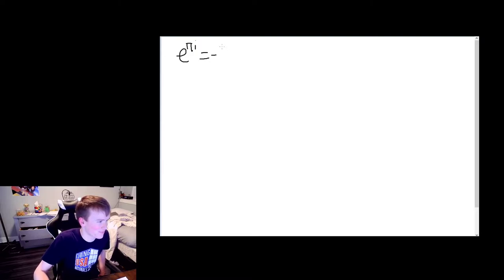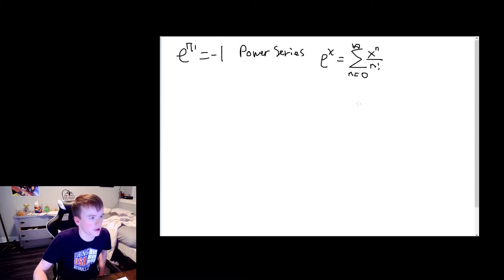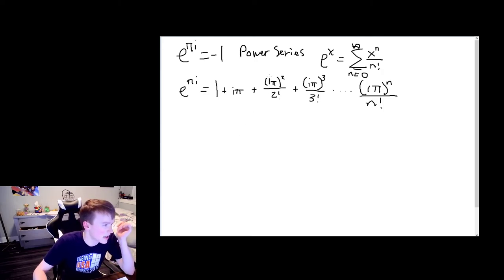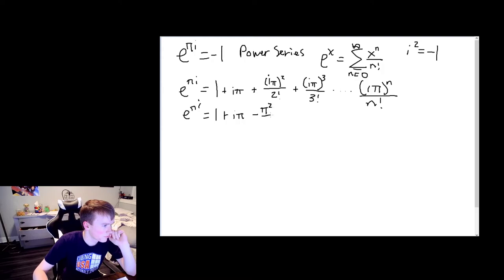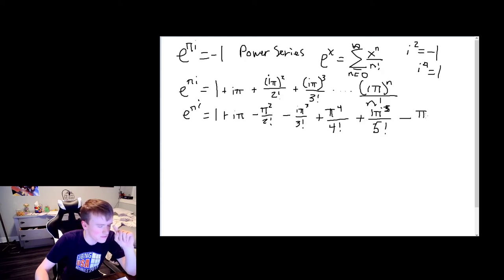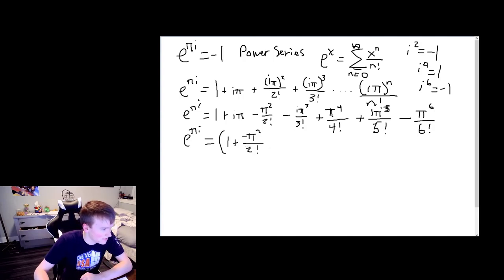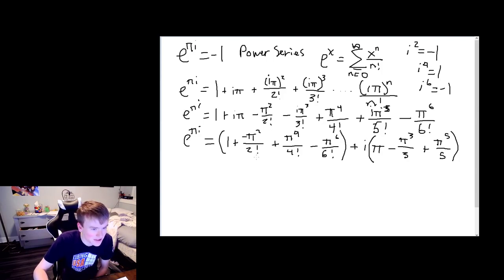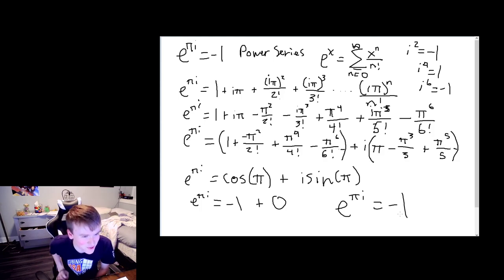why exp(i*pi) = -1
I will probably start doing 3bld again soon. I've been on a bit of a break. Anyway, for those of you who are taking the Calculus BC test soon, here's a fun little exercise with Taylor Series that yields a fascinating result (one that I didn't understand at all until my Physics TA showed me this).

Cube: